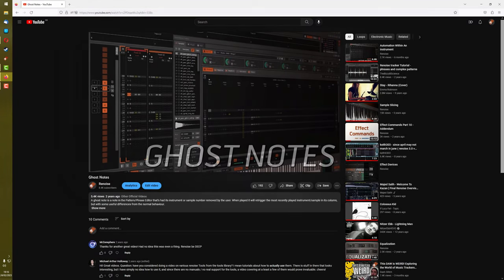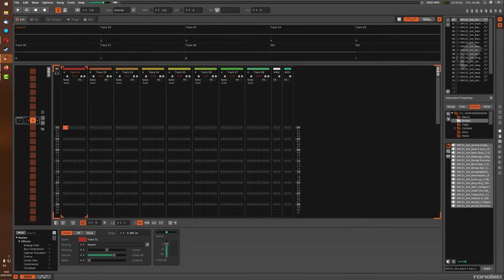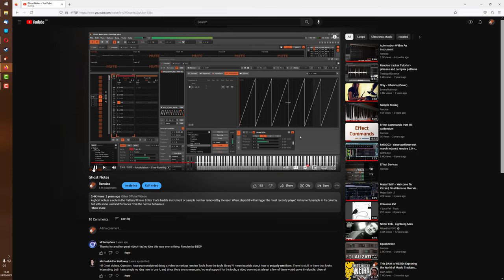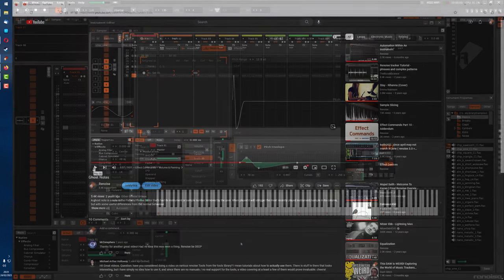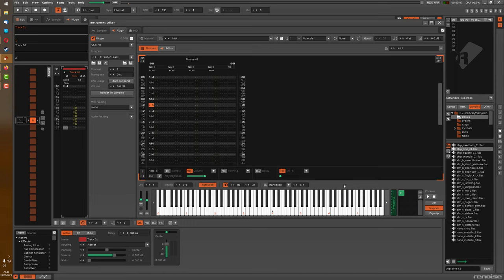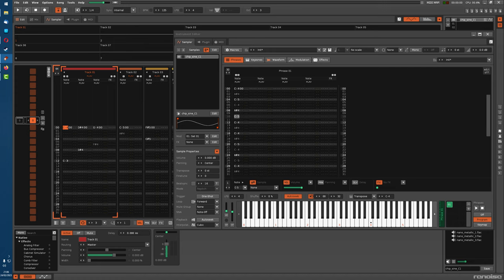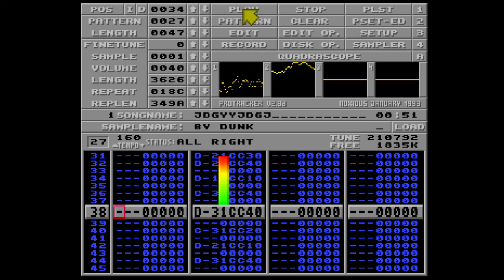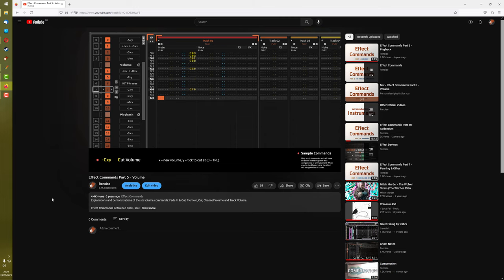Ghost Notes Extras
Taking a look at several points that were left out of the Ghost Notes video, since it was already potentially confusing.

0:00 - Intro
0:47 - A Newly Loaded Song
1:43 - Envelopes Have Ended But The Note Continues
3:14 - I & O Apply To Phrases Use Plugin/MIDI
4:08 - Multiple Phrase Triggering In Different Columns/Tracks
5:14 - Old Tracker Technique - Sample Number Only